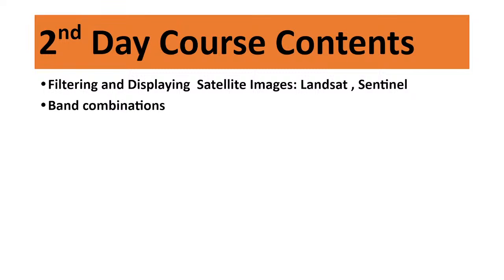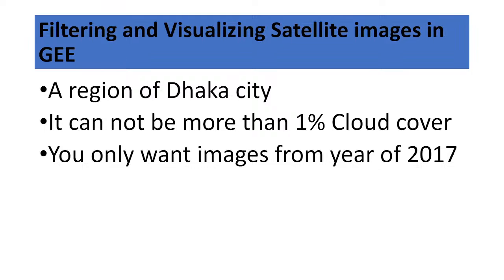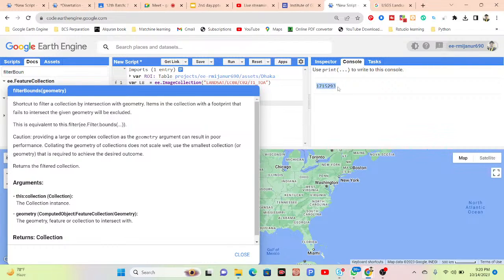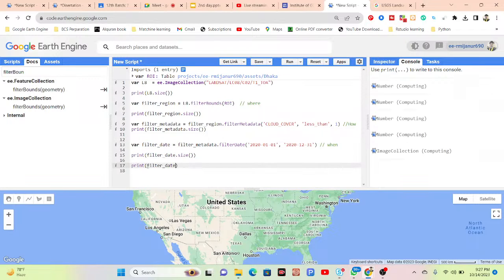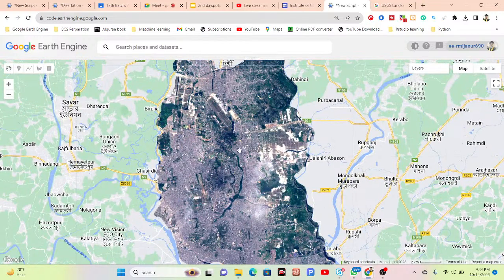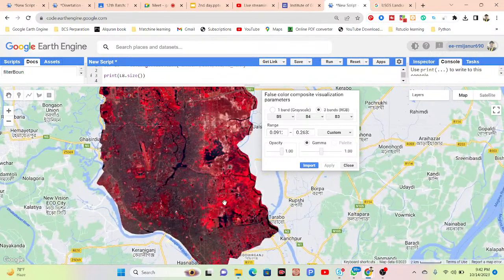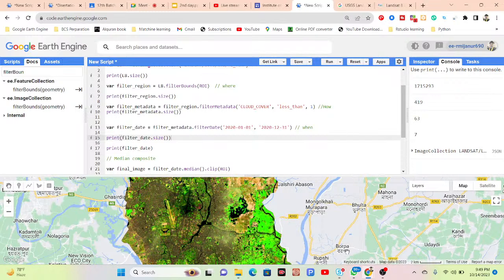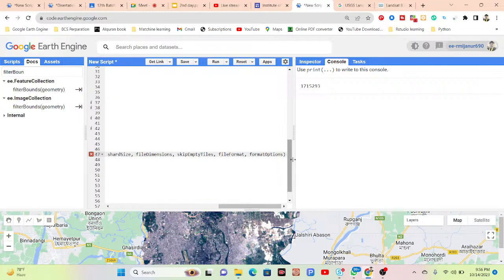How to Filtering, Displaying & Downloading Satellite Images using Google Earth Engine | GEE Training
Course Content:
1. GEE: Introduction
2. JavaScript programming language A to Z
3. GEE Server language A to Z
4. Filtering and Displaying Rater & Vector data
5. Importing Raster and Vector Data in GEE
6. Calculating with Images: Raster Calculations
7. Calculating NDVI, NDWI, EVI , & all indices.
8. Introduction to Image Classification in GEE
9. Landover & Land use classification Map using Machine learning
10. Crop land classification using Machine Learning
11. Exporting Raster and Vector Data from GEE
12. How to make research paper map using GEE & ArcMap software.
13.How to make a time-series chart for NDVI, NDWI, and other Indices?
14. Spectral indices and develop the skills for calculating any index (NDVI, NDWI, NDSI, MNDWI, MSAVI)
15. How to remove CLOUD Mask from satellite Images
16. How to monitor surface water rainy and Dry time periods
17. Visualization (DEM) of Hill shade , Aspect and Slope Map
18. How to make an NDVI chart over a period of time of a Agricultural Land
19. Air Quality Monitoring: atmospheric concentrations of ozone, methane, formaldehyde,
20. How to Download Air Quality parameters Time series data in CSV format using GEE
21. How to make LULC accuracy assessment using Google Earth Engine. (Kappa, Producers & Consumers accuracy)
22. Monitoring Land Surface temperature using Landsat and MODIS || Make Time series chart of LST
23. How to Calculate Average, Maximum & Minimum pixel values using GEE
24. How to calculate the Classified Area using GEE
25. How to make a single class Map such as Urban maps, Water body maps,s, etc.
26. How to ADD A LEGEND, Title in GEE